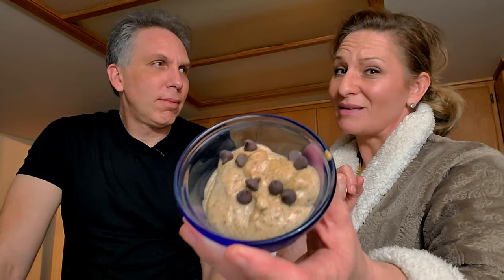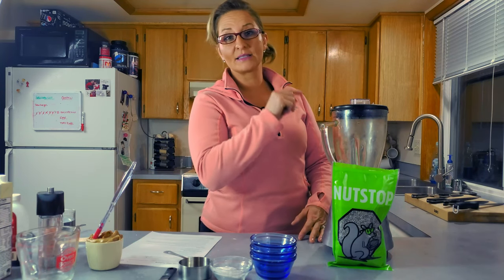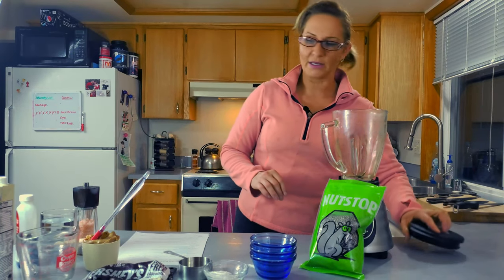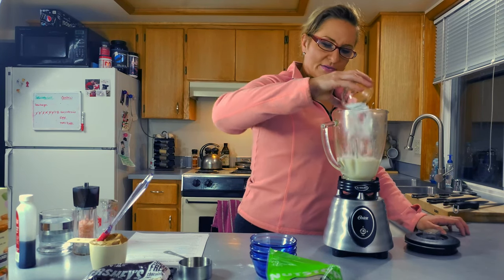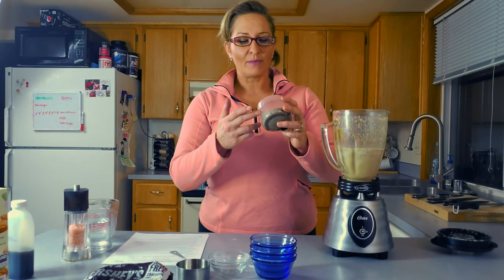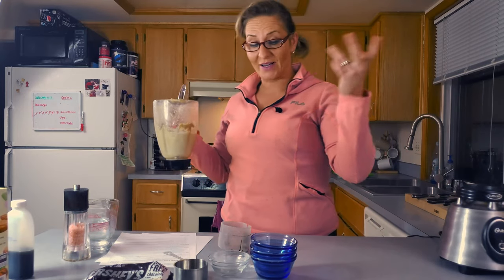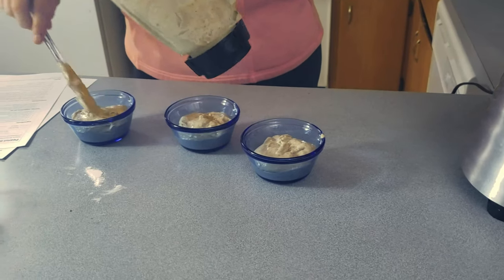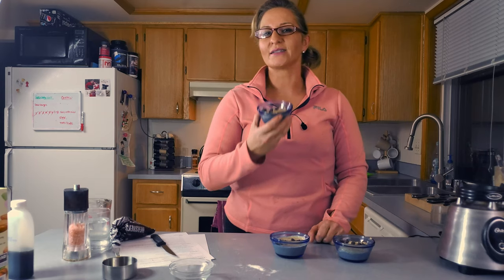Keto Peanut Butter Chia Seed Pudding.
Keto Peanut Butter Chia Seed Pudding.  Man is that a mouth full to say.  This recipe is delicious and works well with ketogenic macros and is a great desert to curb your sweet cravings.  If your chia seeds are not ground you may want to invest in a coffee grinder like ours.

We got our seeds from nutstop.com but they are of course available in most grocery stores and health food stores.